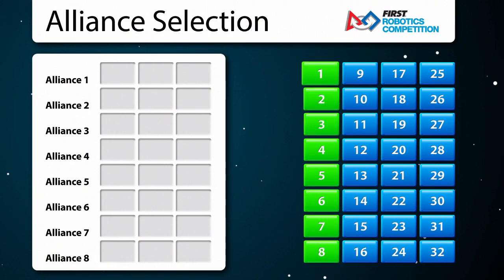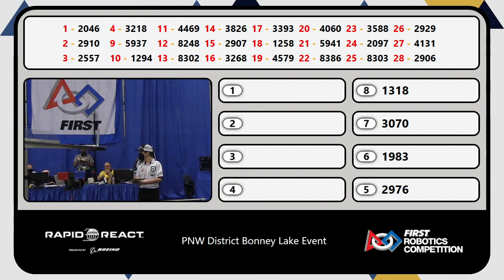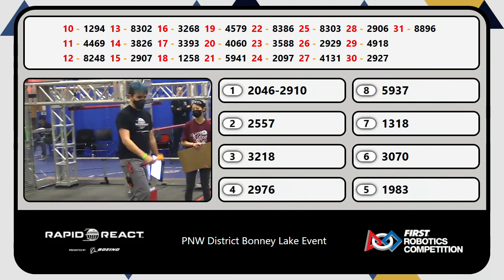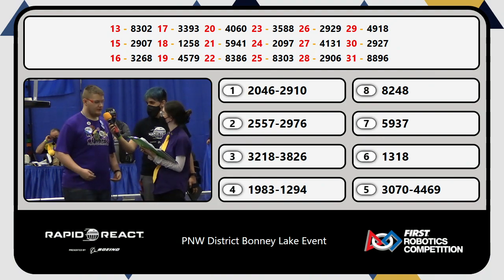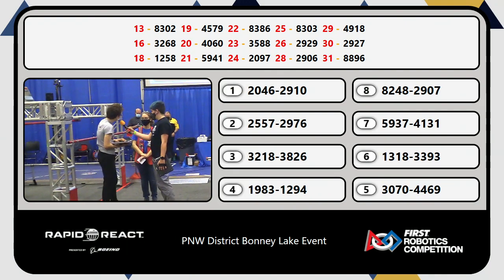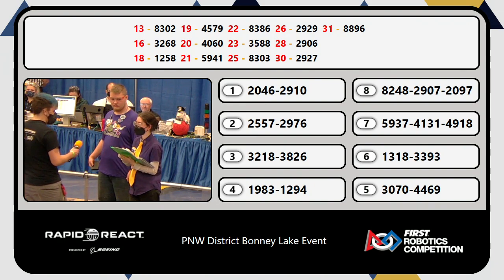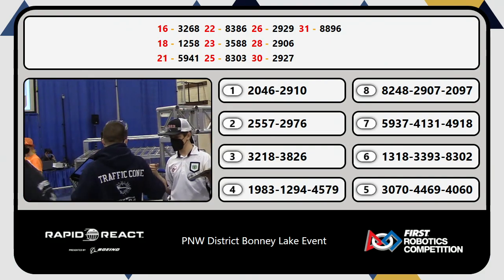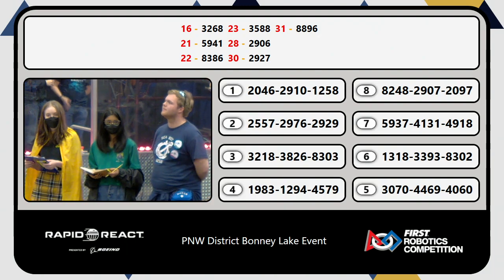2022 PNW District Bonney Lake Event Ceremony Alliance Selection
2022 FRC PNW District Bonney Lake Event Week #5

Footage of the 2022 FRC PNW District Bonney Lake Event is coutesy of the FIRST Washington A/V Crew